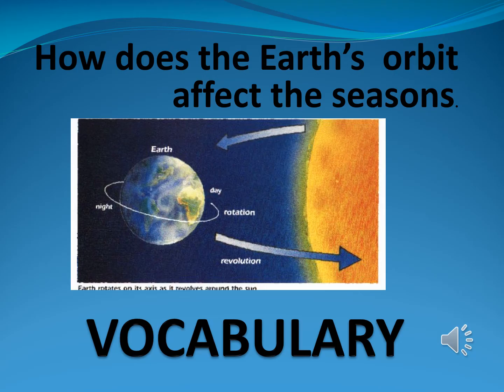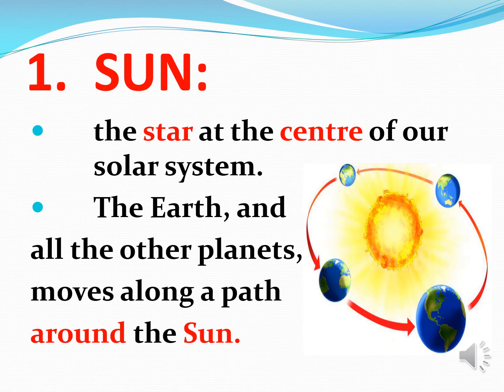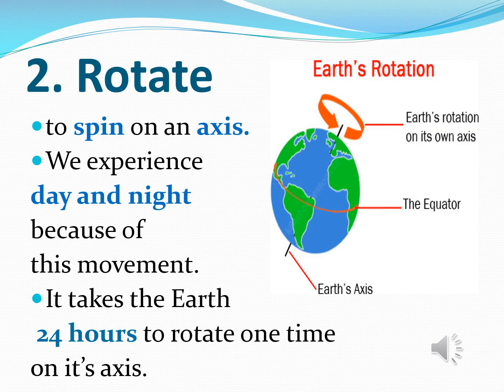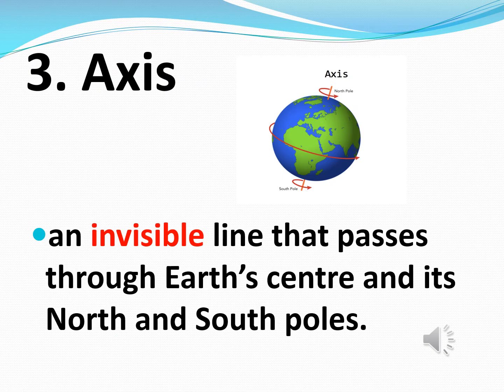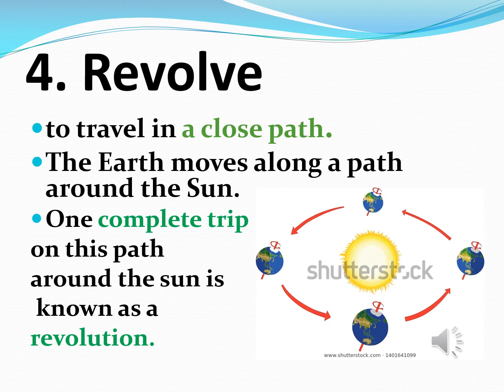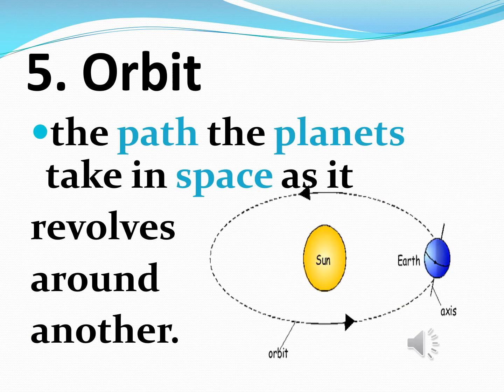GRADE 5 SCIENCE EARTH'S ORBIT PPT 1